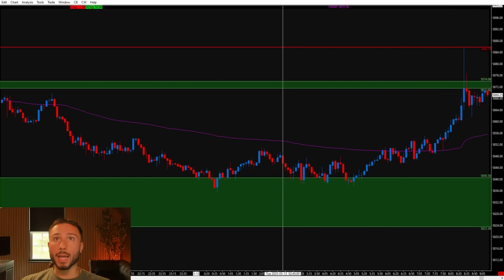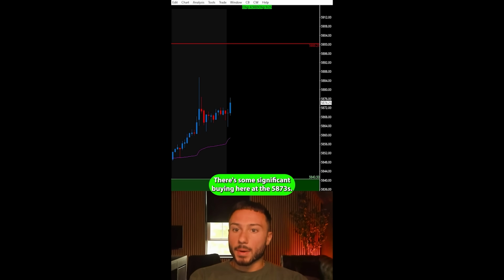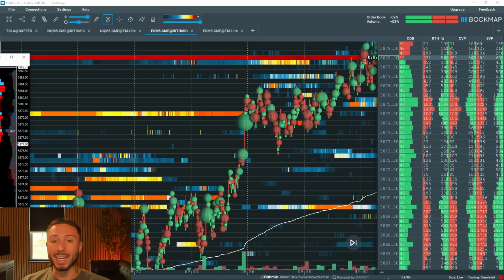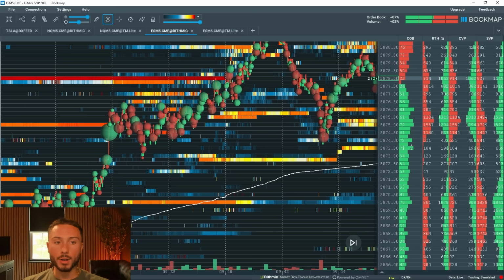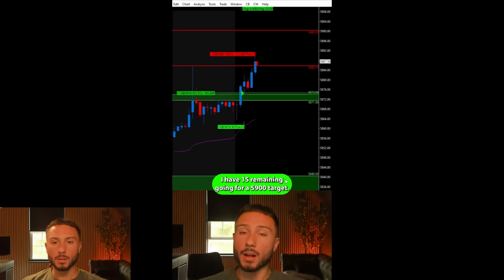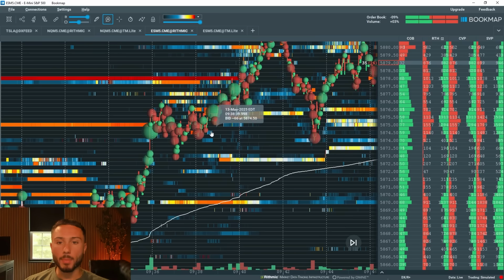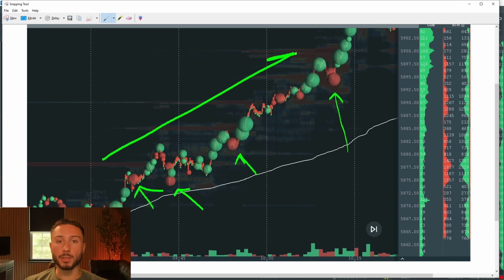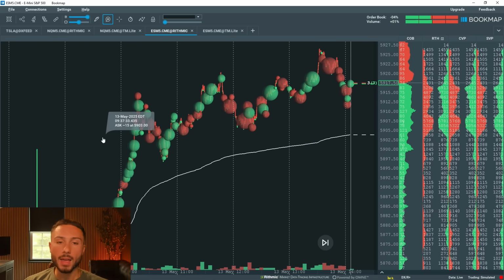How I Made $24K in 30 Minutes: LIVE TRADING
This was one of the quickest and cleanest trades I’ve had in a while — $24,000 profit in just 30 minutes live trading the ES futures. I’ll show you exactly what I saw live, how I executed live, and what made this setup so high-conviction.